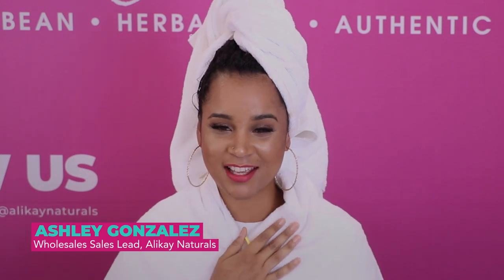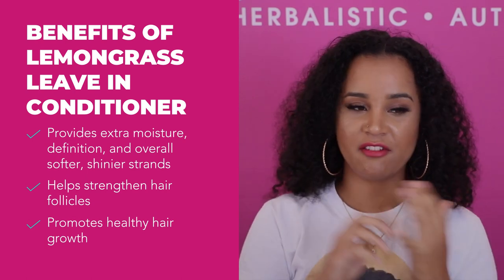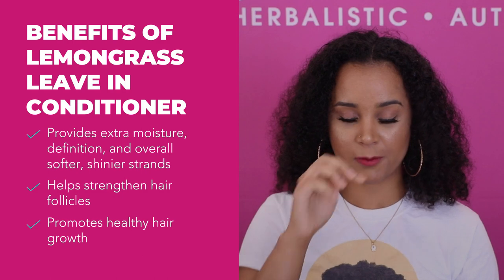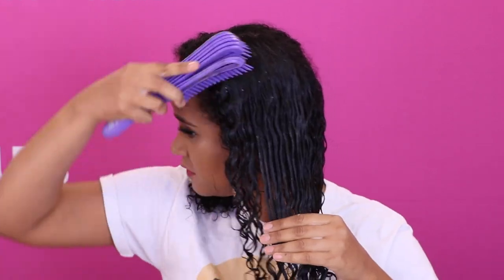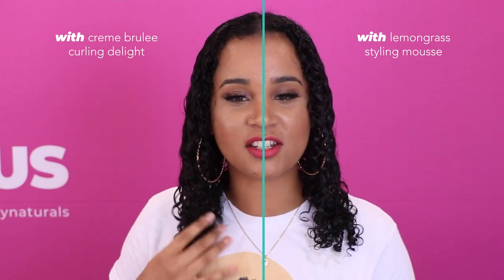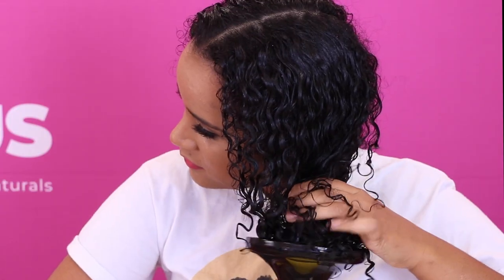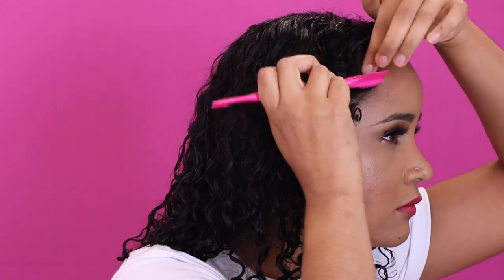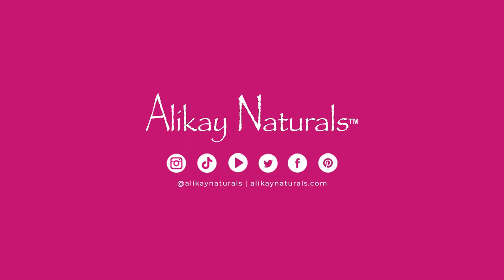WASH N GO REGIMEN| ALIKAY NATURALS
Wash N Go Regimen by  Ashley Gonzalez

Ashley will be sharing with y'all her Wash n Go Regimen using just your natural waves, curls, or coils — no heat tools required only AlikayNaturals products! 🌺✨🤍